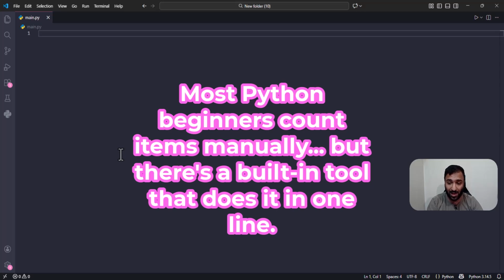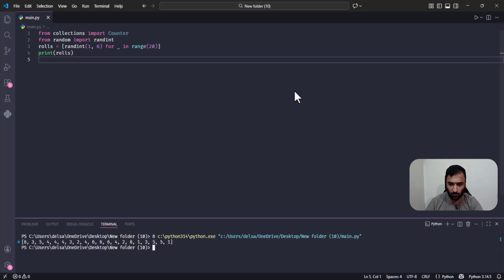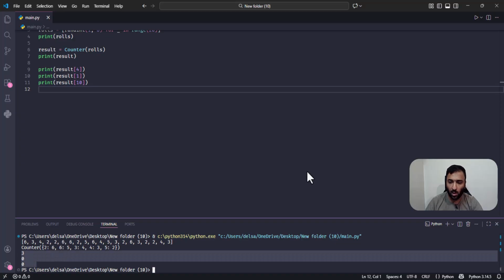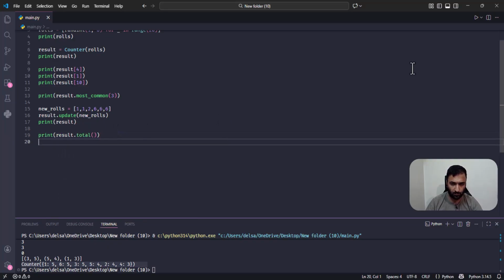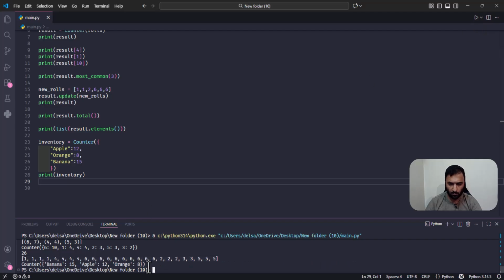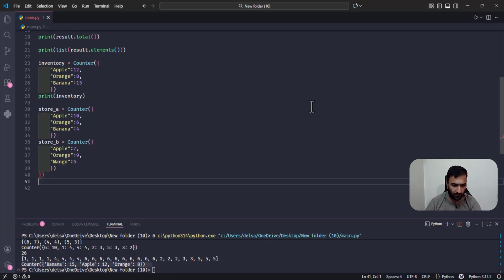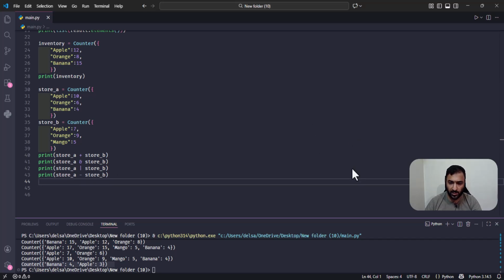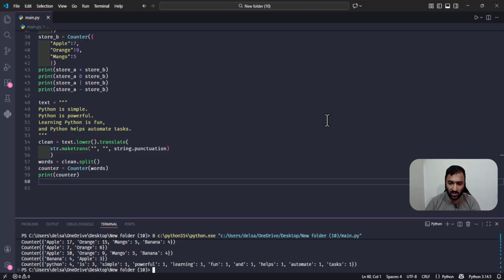Python Counter Explained in 6 Minutes | Python Collections Tutorial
Learn how to use Python's Counter from the collections module with practical examples.

In this tutorial, you'll learn how to:

Count items in a list
Find the most common values
Update existing counters
Work with elements() and total()
Perform mathematical operations on counters
Build a simple word frequency analyzer

This lesson is perfect for Python beginners and anyone preparing for coding interviews or improving their data processing skills.

⏱ Chapters
00:00 Introduction
00:15 Creating a Counter
02:20 Counting Dice Rolls
04:10 most_common()
05:45 Updating a Counter
07:00 Counter Operations
09:00 Word Frequency Project